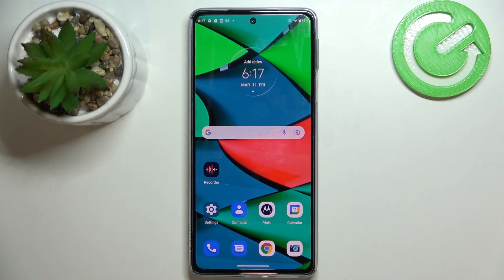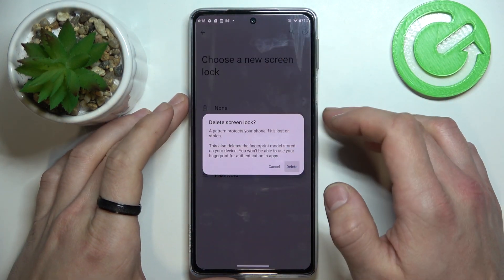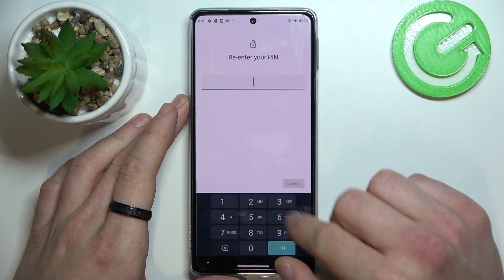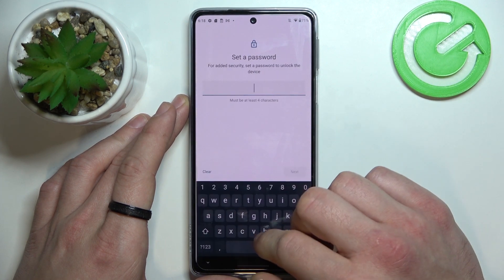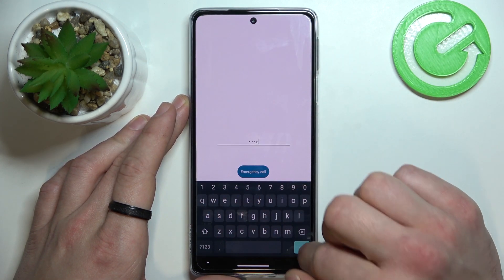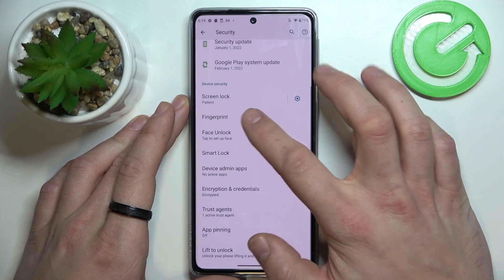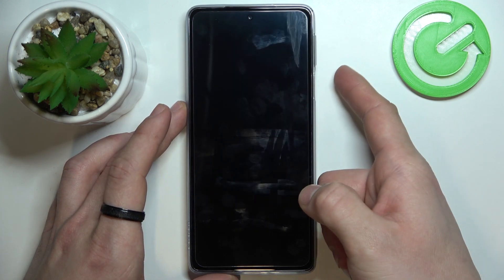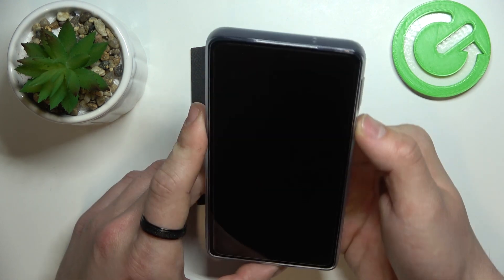MOTOROLA Edge 30 Pro All Unlock Methods Review // PIN, Password, Pattern, Fingerprint, Face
Learn more information about MOTOROLA Edge 30 Pro:
In this very detailed video, our specialist will show all the screen unlock methods that MOTOROLA Edge 30 smartphone has to offer. It is also shown how you can enable and activate them, and how will they work. So if you ever wanted to learn how to unlock your phone with a PIN, password, pattern, fingerprint, or face, you are warmly welcome to watch this video. Please enjoy!

How to enable fingerprint unlock on MOTOROLA Edge 30? How to enable face unlock on MOTOROLA Edge 30? How to enable pattern unlock on MOTOROLA Edge 30? How to set up a password for the MOTOROLA Edge 30?